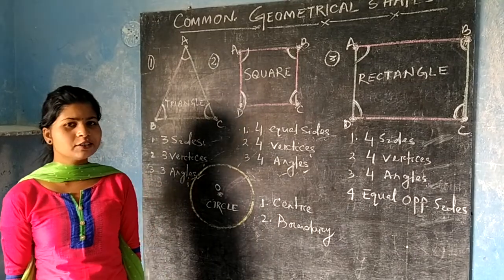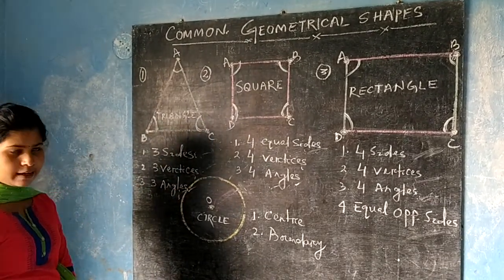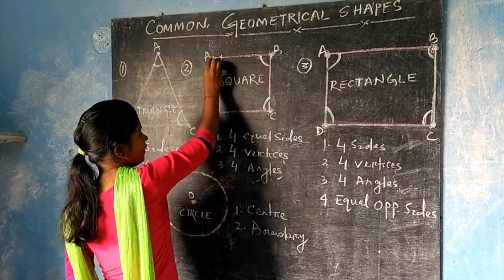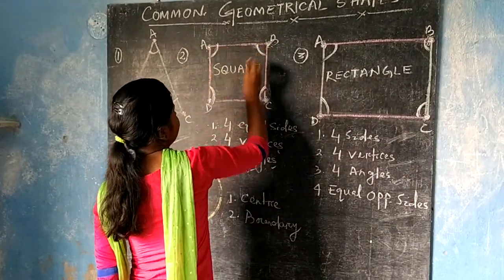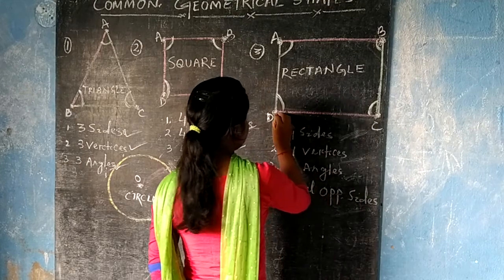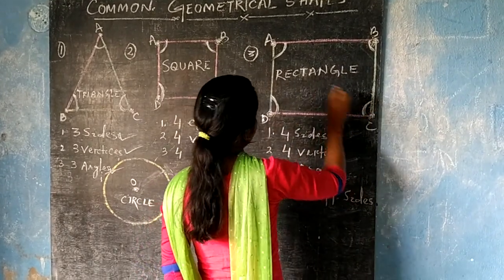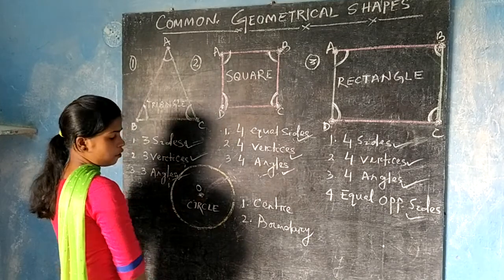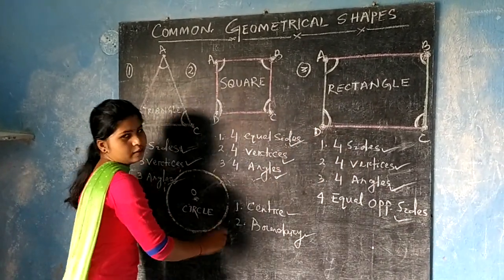Common Geometrical Shapes for kids !